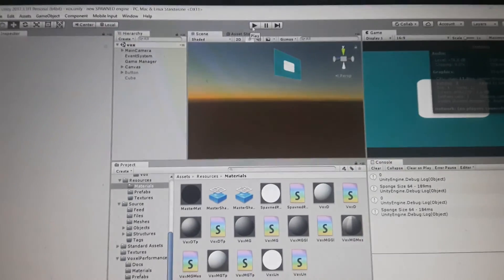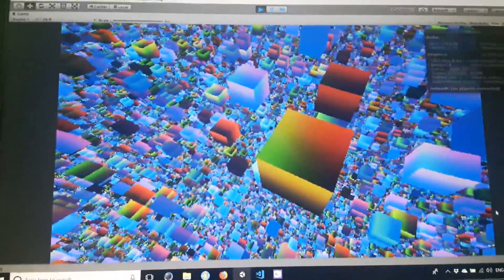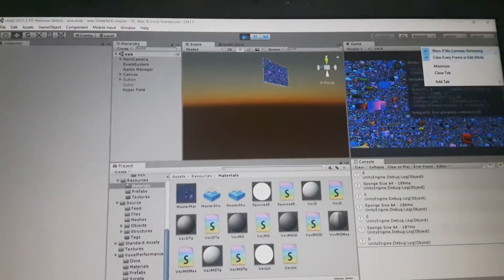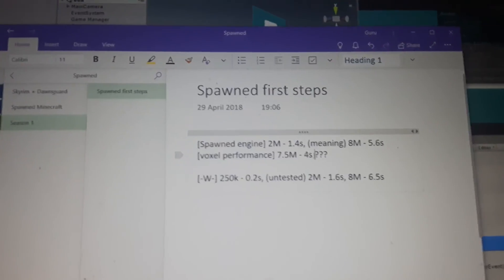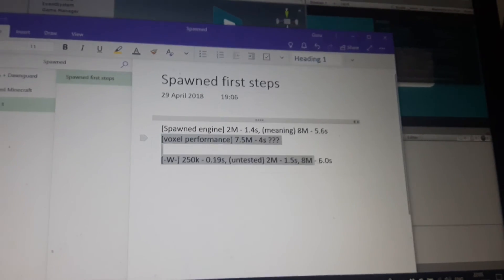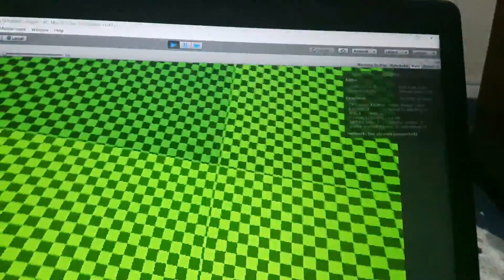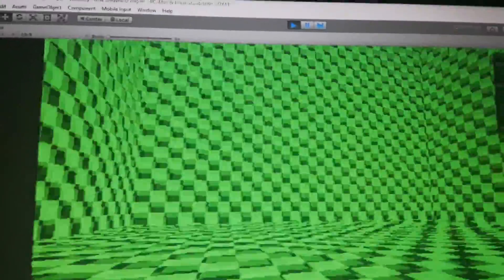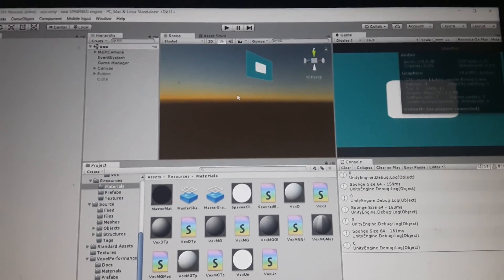#4.5 -W- / Yes - textures would work...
Aw the features are piling up